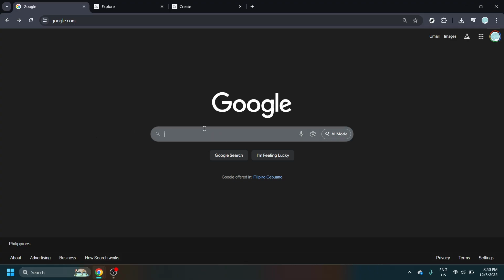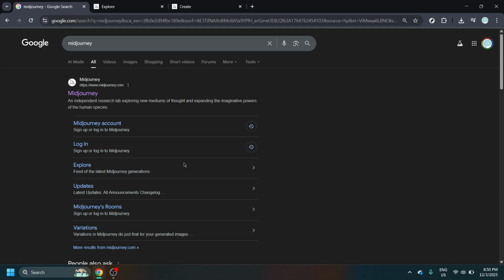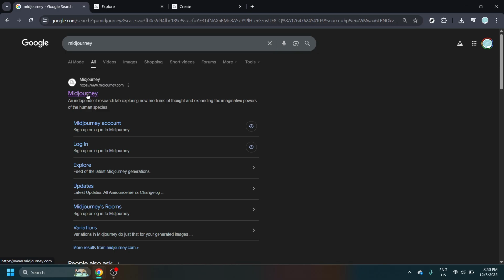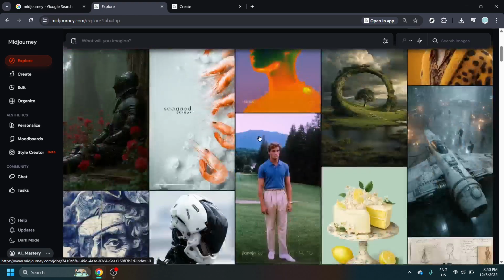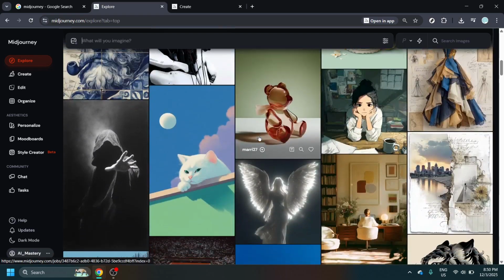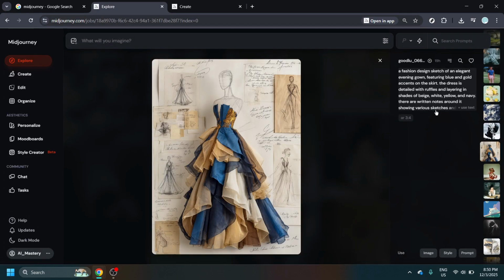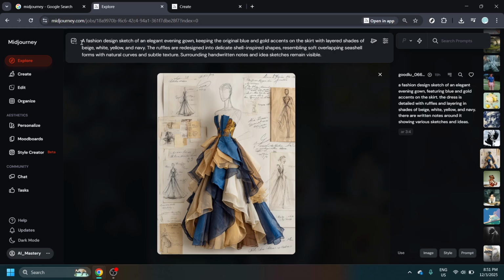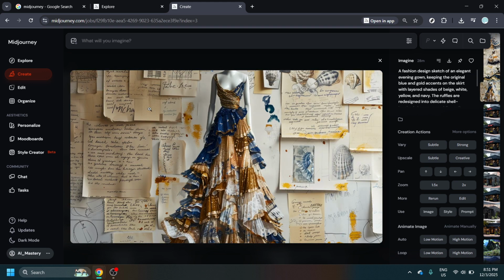How To Edit Existing Images With Midjourney (Full Guide 2025)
In this video we discuss vary region, inpainting, edit AI art, Midjourney remix, modify photos, generative fill, AI image editor, discord tutorial, digital design, fix hands AI, update artwork